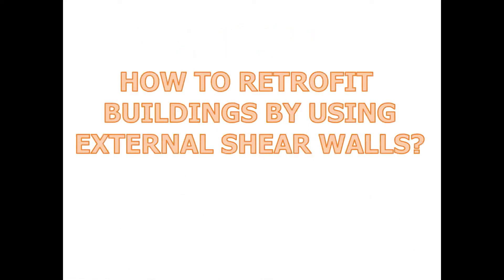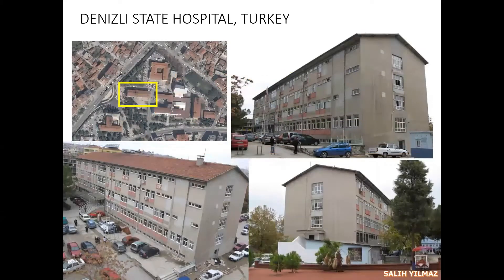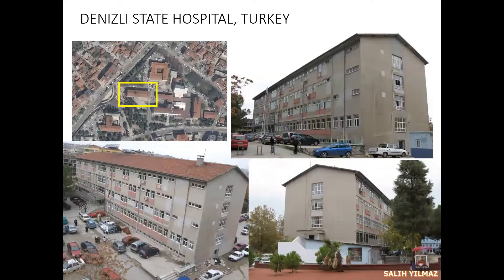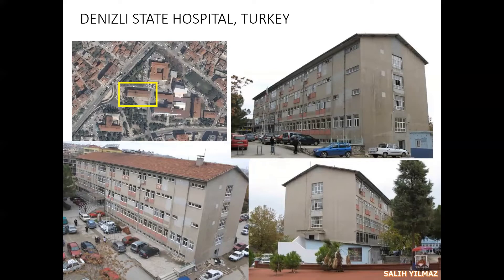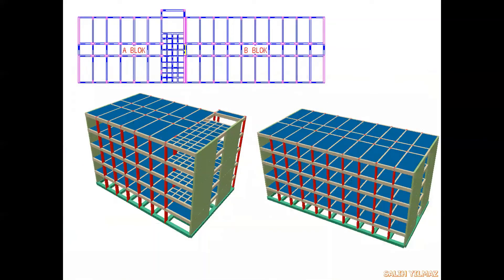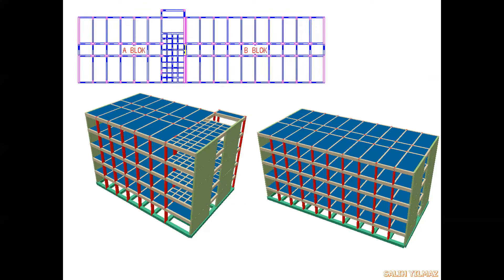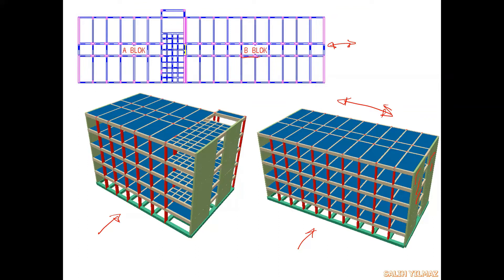Externally Connected Precast Panels for Seismic Strenthening of Existing Buildings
Denizli State Hospital (in Turkey) was strengthened by addition of precast panel shear walls while building remains in service. External Shear wall strengthening technnique was develepoed under a research project conducted by Profç Dr. Ergin Atimtay. The presented application in this video is design of Prof. Dr. Hasan Kaplan, Assoc. Prof. Dr. Salih Yılmaz and. Assoc. Prof. Dr. Yavuz Selim Tama.